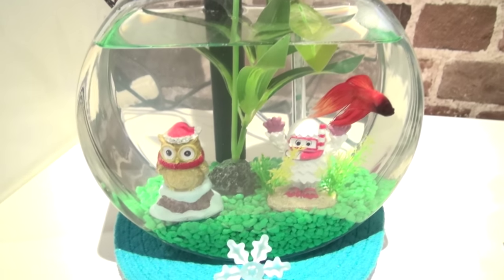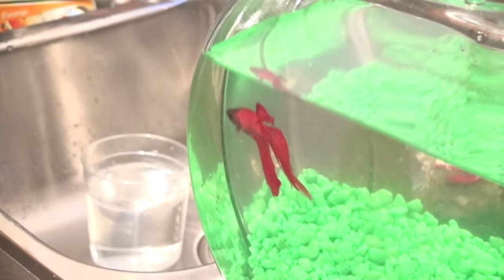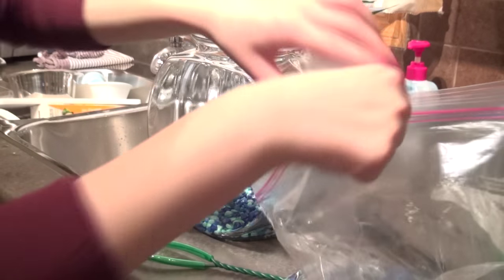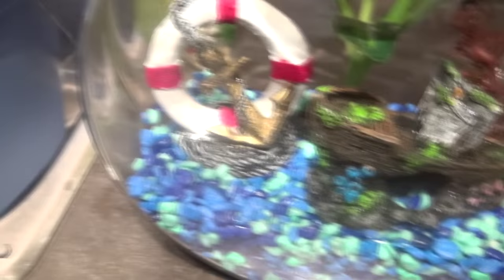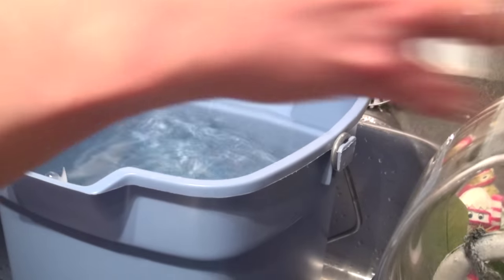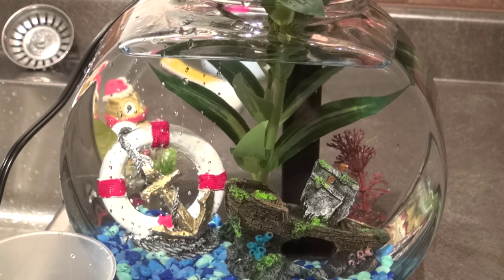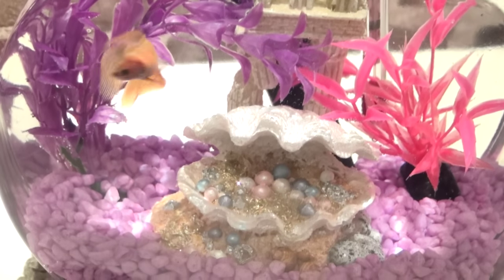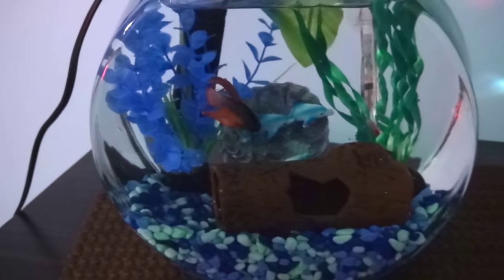How to Clean a Fishbowl Safely & Quick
Comments have been disabled due to the amount of people who didn't read the video description and commented on this video carelessly. MY BETTAS DO NOT LIVE IN THESE BOWLS PERMANENTLY. This video remains posted as this video can be useful to those who use as bowls as hospital tanks, quarantines, temporary tanks, and those who do chose to keep their bettas in 1 gallons permanently. Thank you for understanding, and I apologize to those who left kind comments on my video.